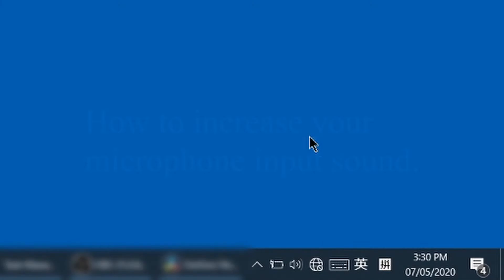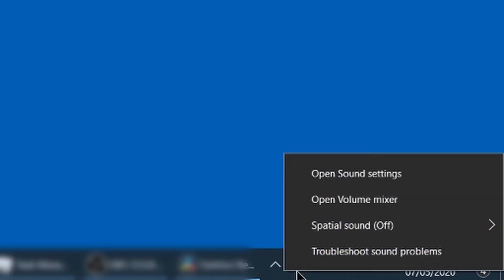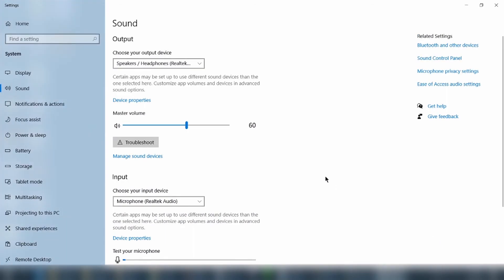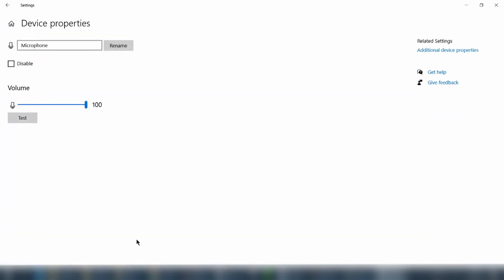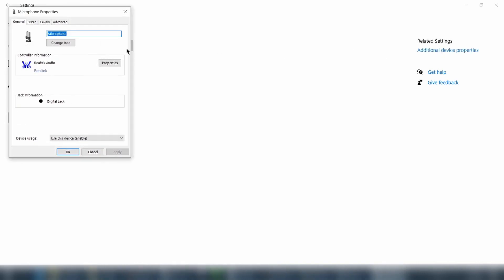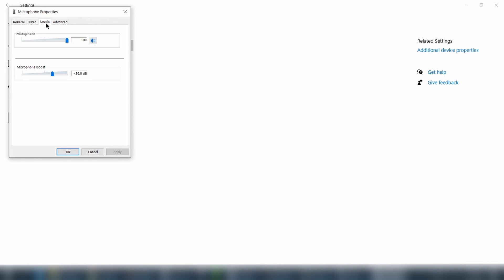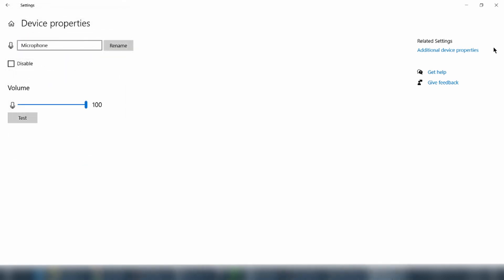Increase your microphone sound in Windows 10